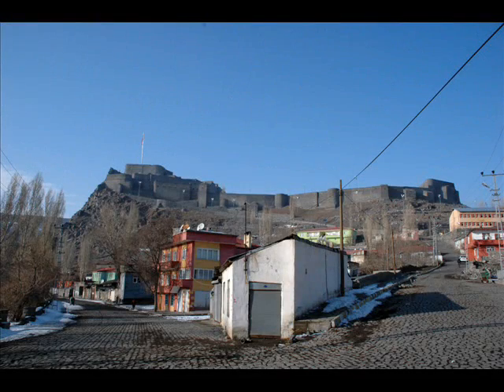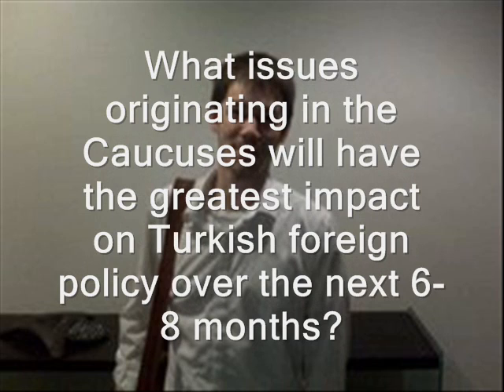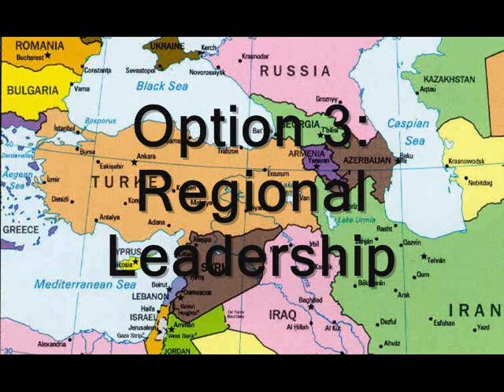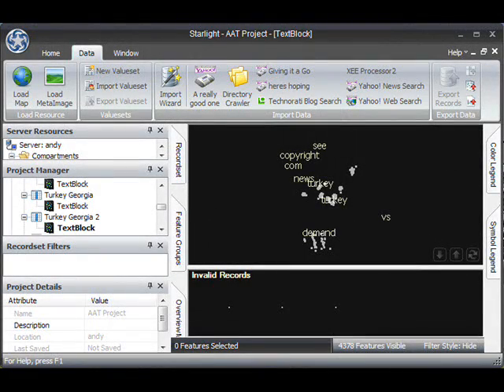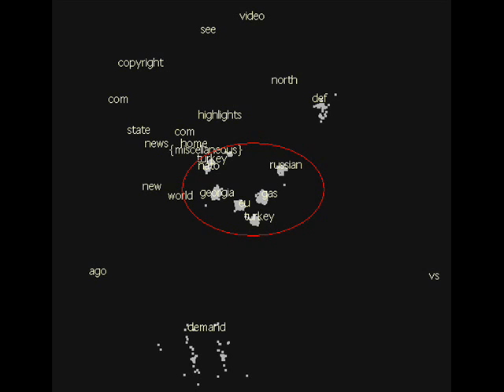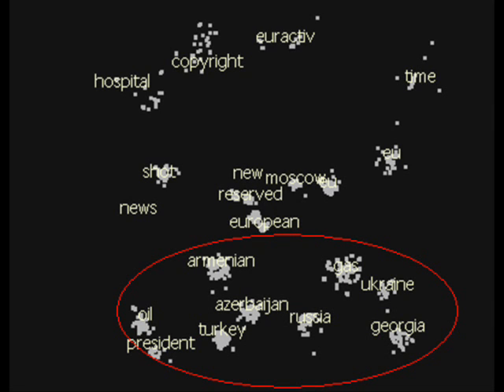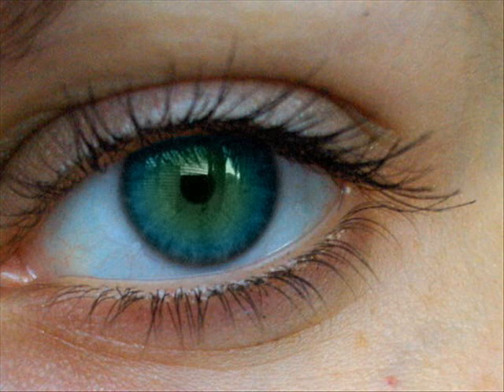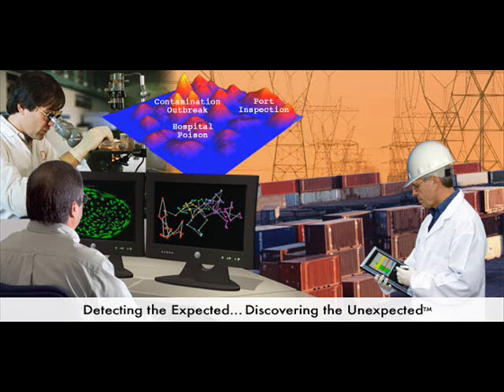Turkey's Foreign Policy in the Caucuses: An analysis utilizing visual analytics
This video's primary purpose is to explore visual analytics as a methodology.  This video is a demonstration of a visual analytic software program, and the analysis which emanates from its usage was deemed secondary in importance.